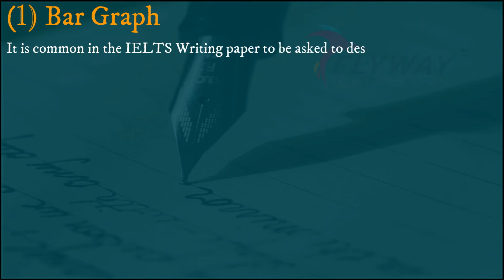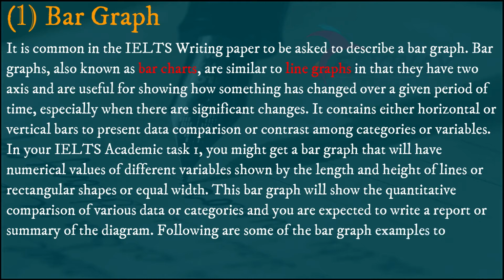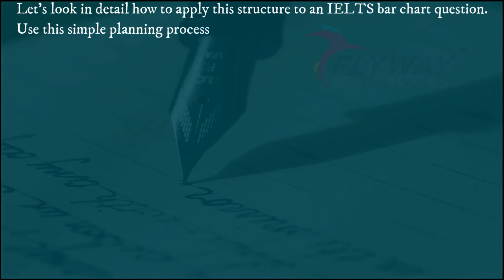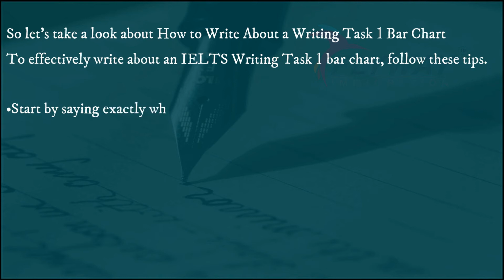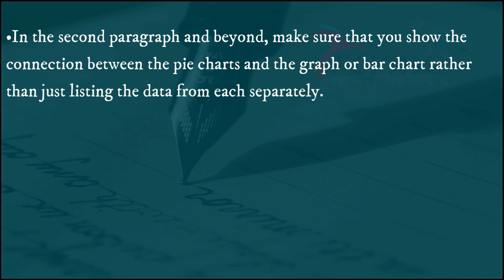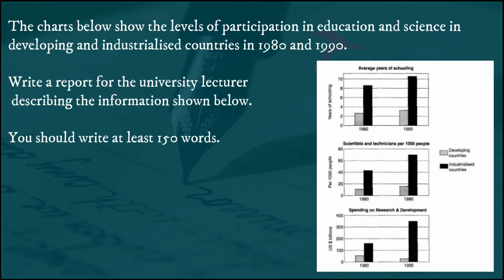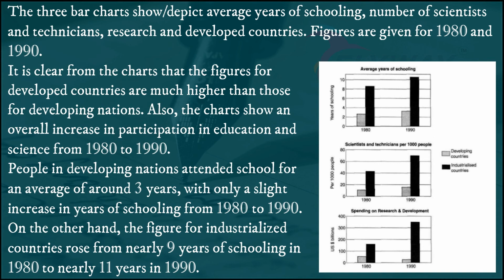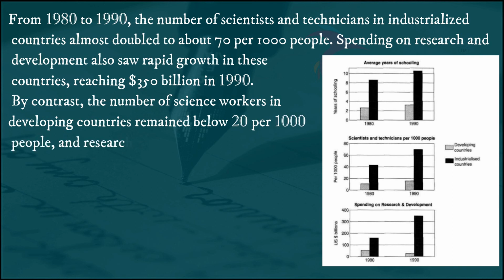HOW TO ACHIEVE 7 BANDS IN IELTS WRITING TASK-1 SPECIALLY IN BAR GRAPH.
Im this video you will learn how to choose the right information,
use the correct vocabulary
and plan your report.
Full tutorial to describe a bar graph.

we have already made videos abour writing task 1 and 2